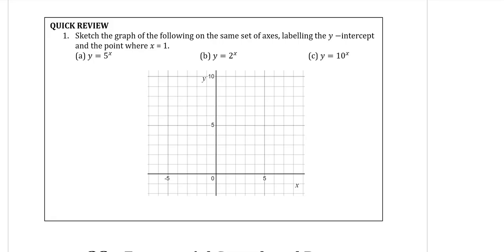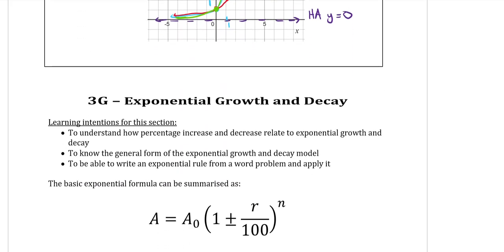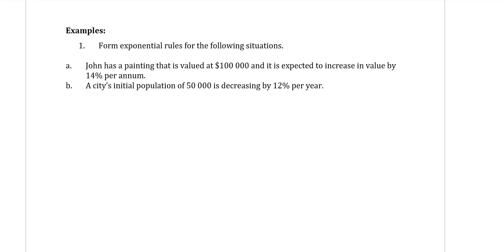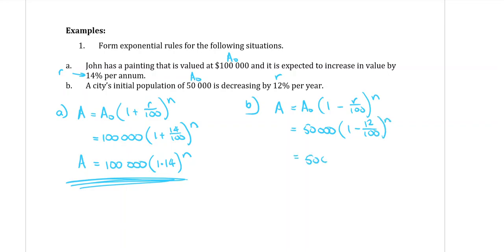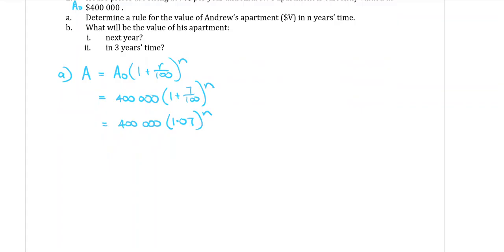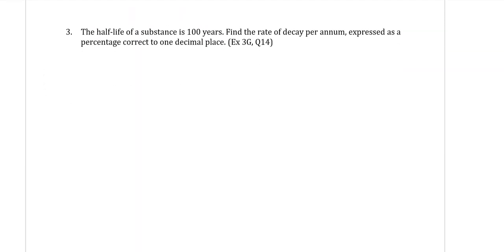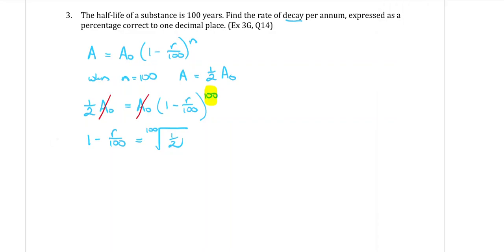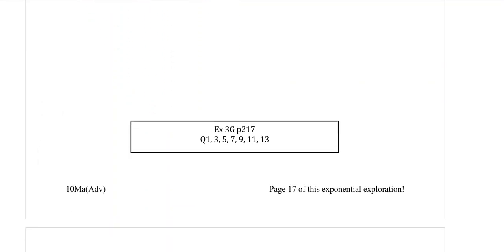Yr 10 Adv Indices, Exponentials and Logarithms 7 - Exponential growth and decay